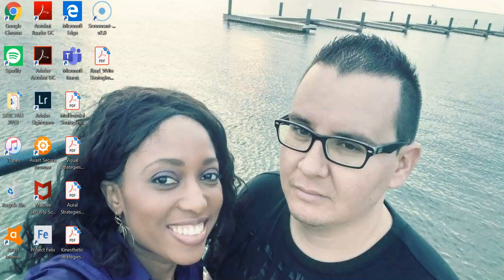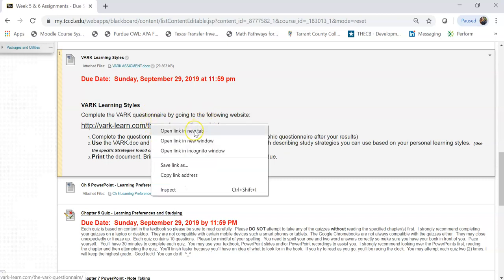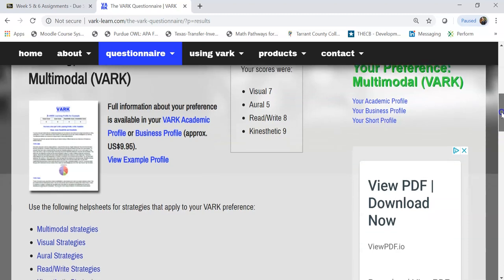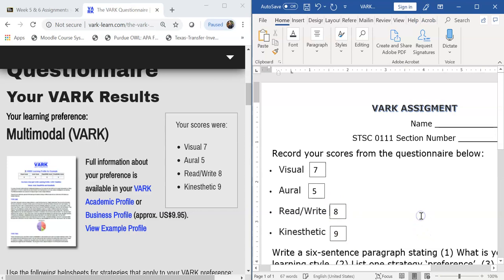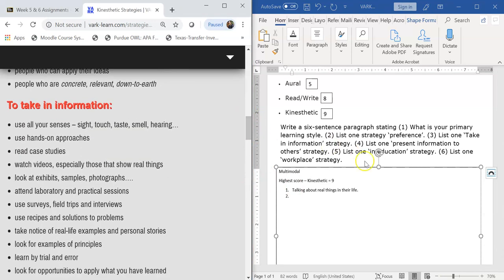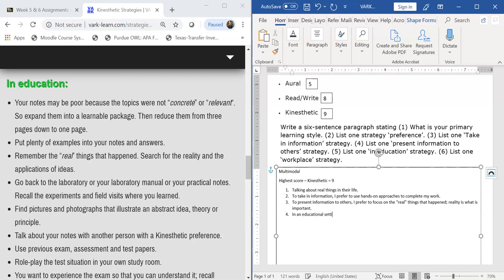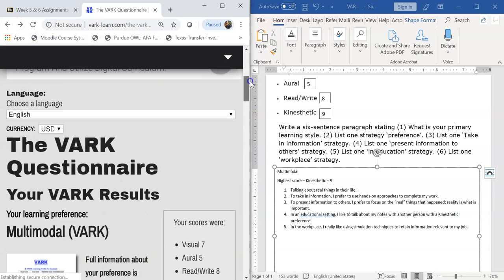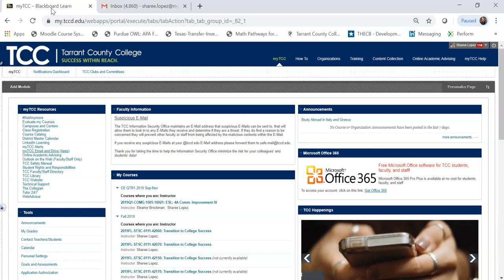How to Complete and Turn in VARK Learning Styles Assignment